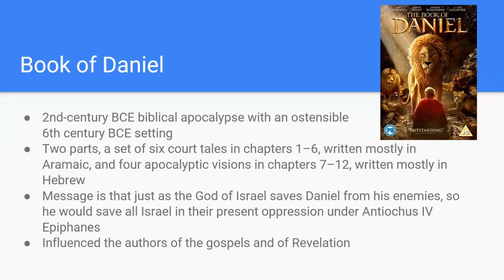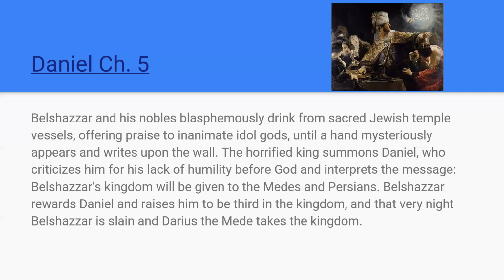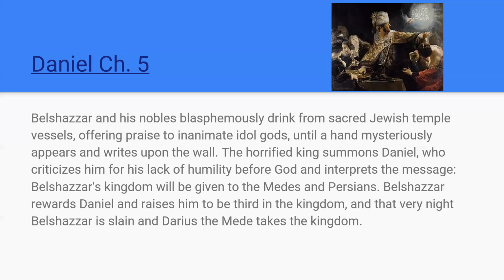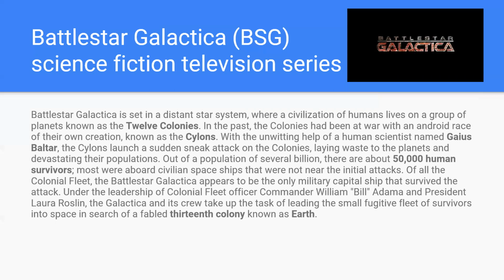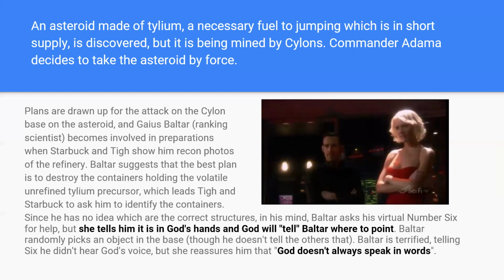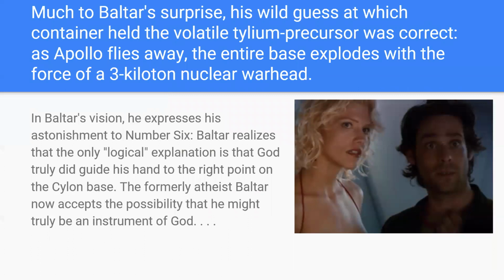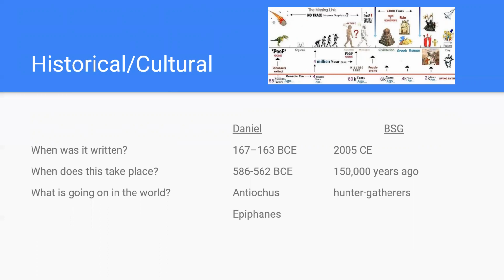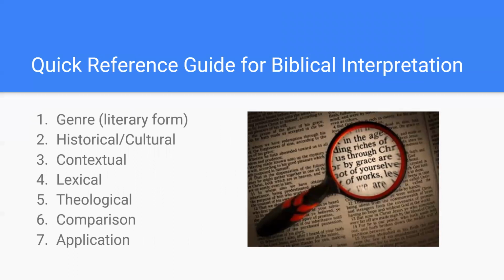Daniel 5 Jun 27 2021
A discussion of chapter 5 in the Book of Daniel.  When you get to the slide entitled "The attack begins with Cylon Raiders moving toward civilian freighters", play the video clip at
before resuming this video.
(required due to copyright)